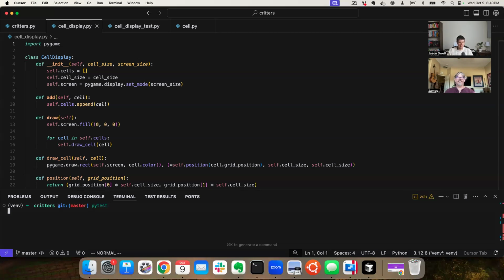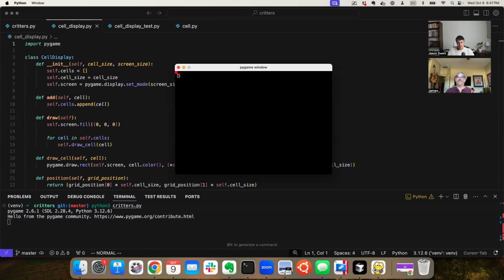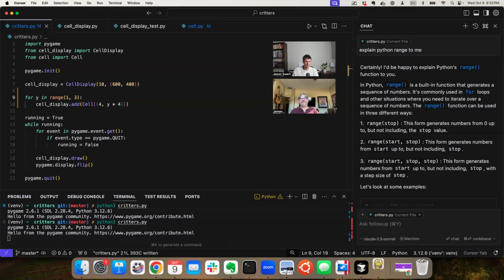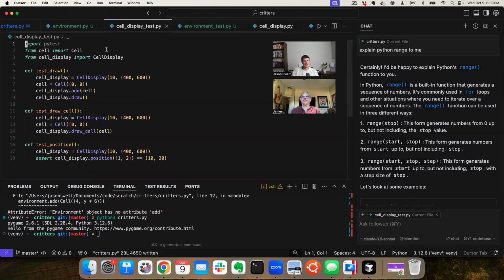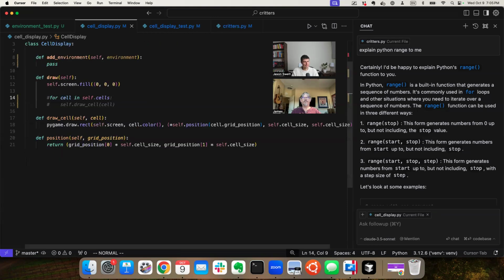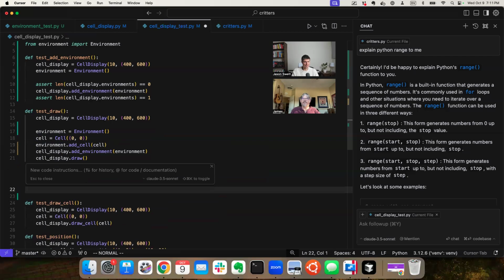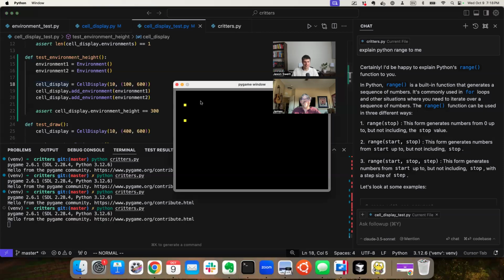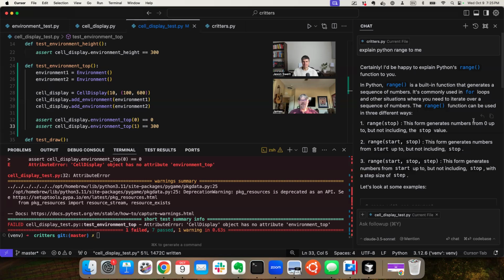Giving Cursor Another Try (It's Better Now)